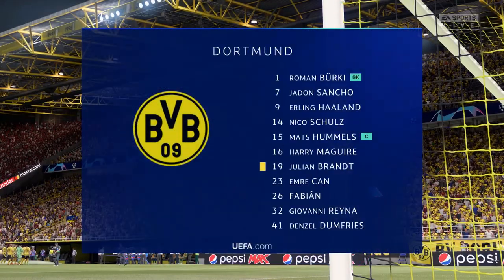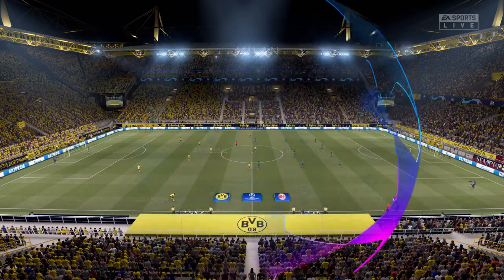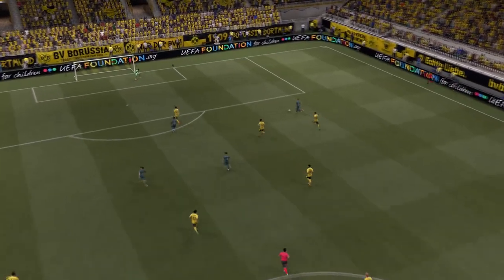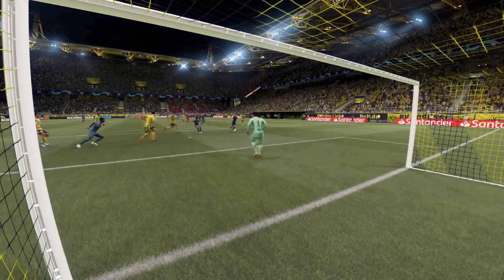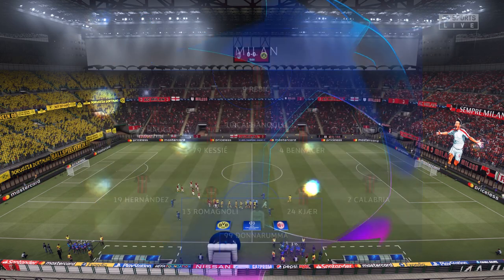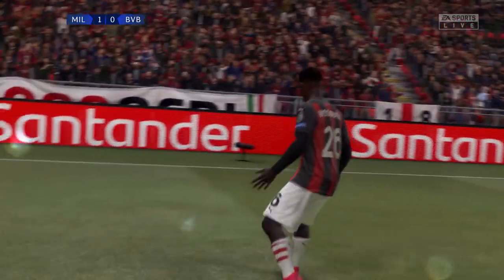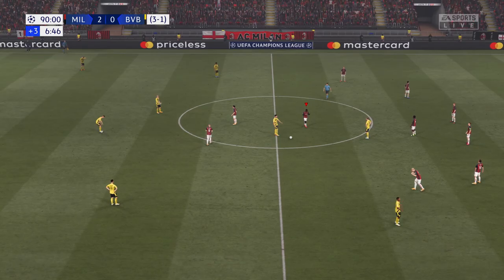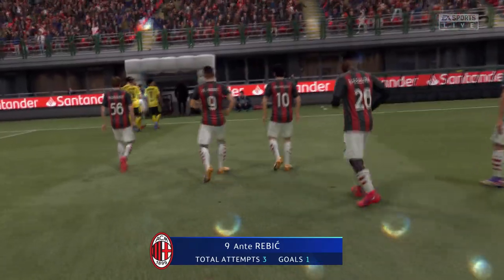FIFA 21 | AC Milan v Borussia Dortmund (3 - 1 Agg.) | UEFA Champions League Quarter Finals 21/22